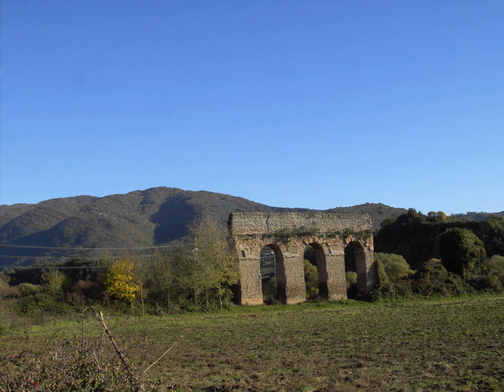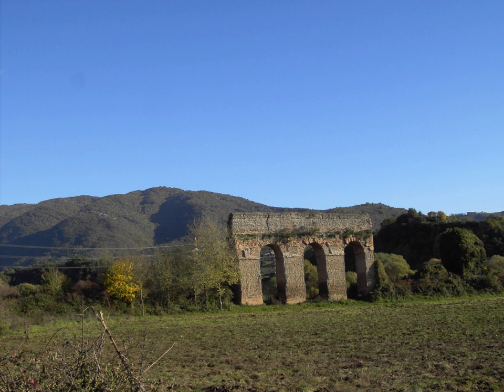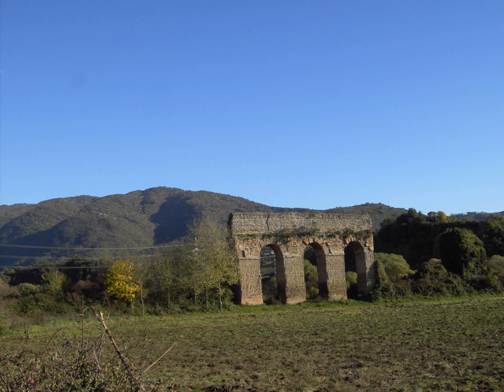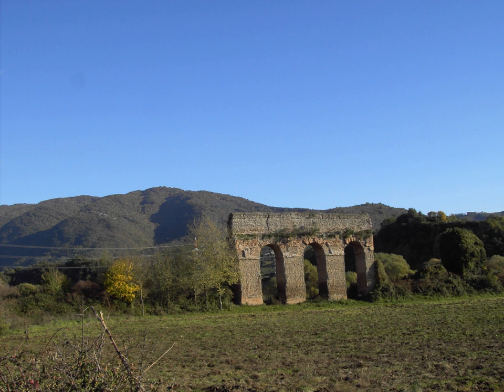Aqua Marcia | Wikipedia audio article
00:00:34 1 Route
00:01:31 2 History
00:03:44 3 Gallery
00:03:53 4 See also

- Socrates

SUMMARY
The Aqua Marcia (Italian: Acqua Marcia) was one of the longest of the 11 aqueducts that supplied the city of ancient Rome. The aqueduct was built between 144–140 BC, during the Roman Republic. The still-functioning Acqua Felice from 1586 runs on long stretches along the route of the Aqua Marcia.
Together with the Aqua Anio Vetus, Aqua Anio Novus and Aqua Claudia, it is regarded as one of the "four great aqueducts of Rome."